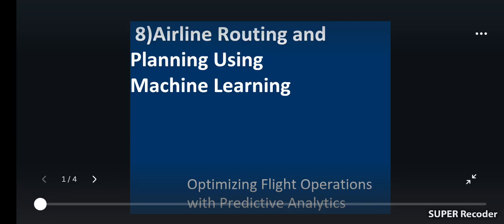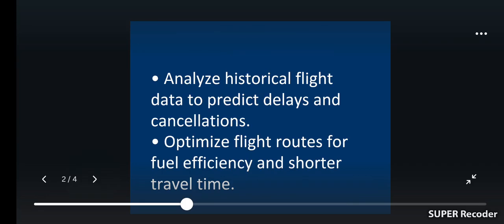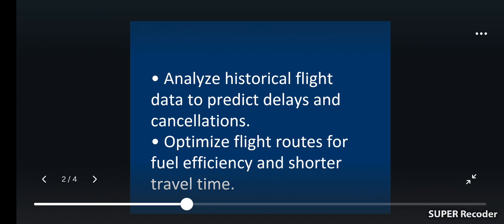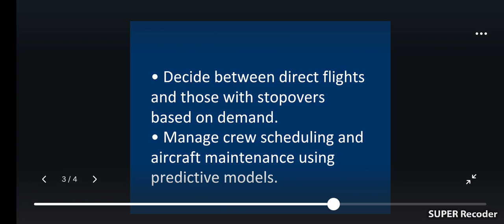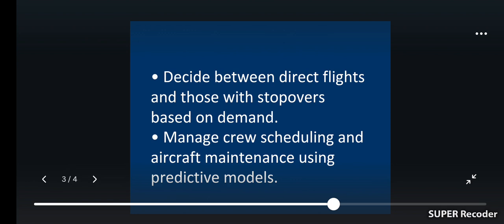Kirtiman and team on topic Airline routing and planning using machine learning